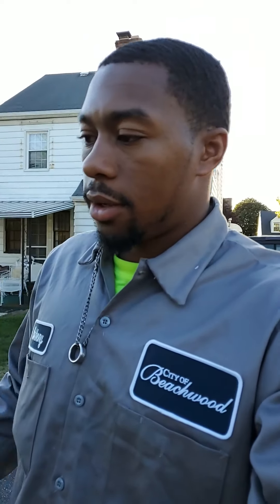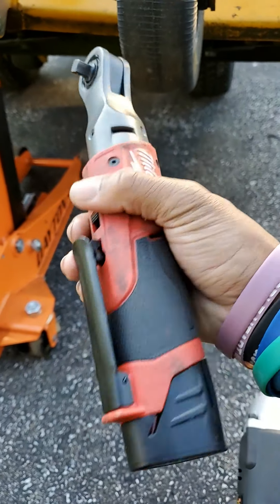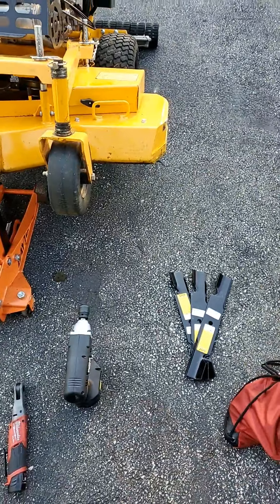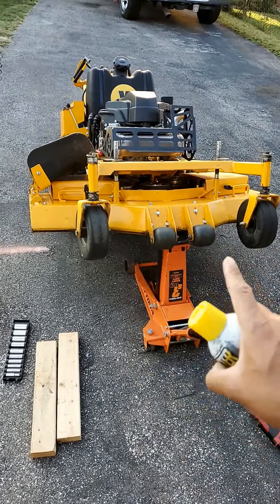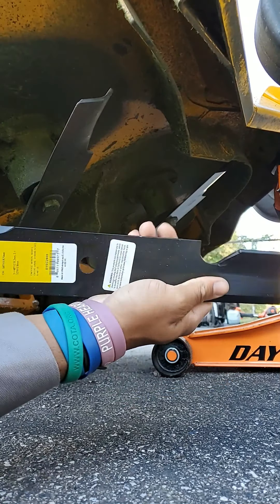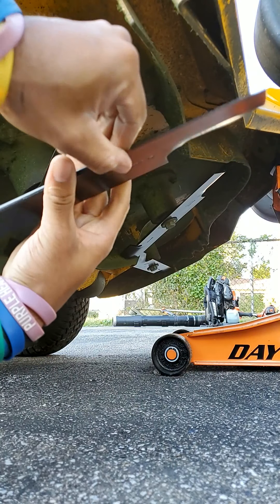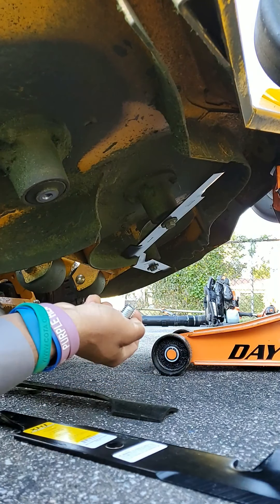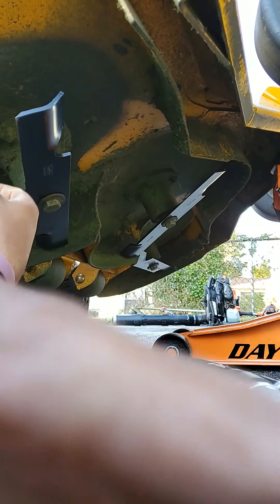Putting new blades on the wright velke 48 inch hydro walk behind mower.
48 inch = 3 blades.